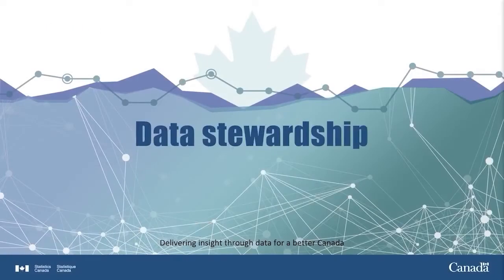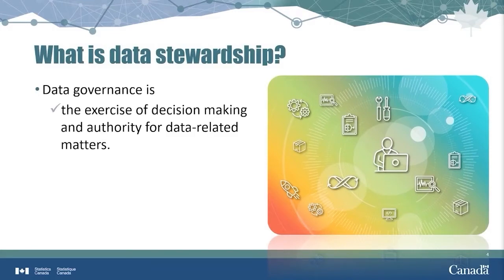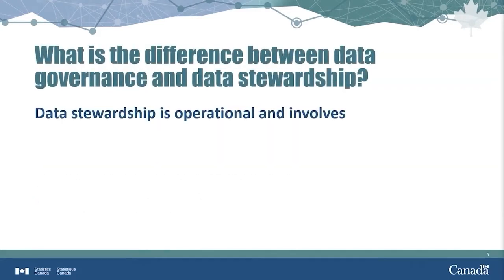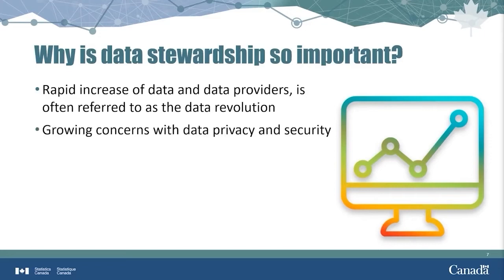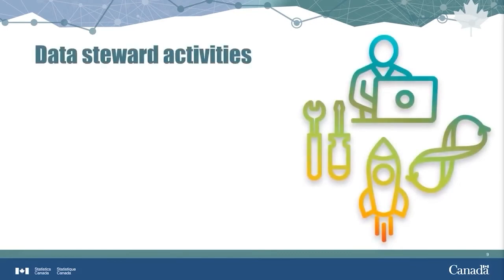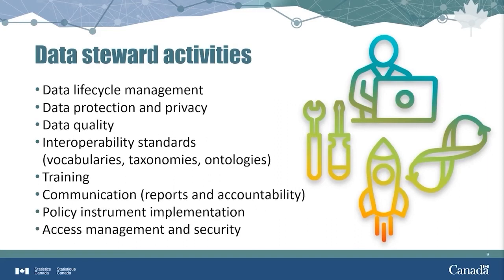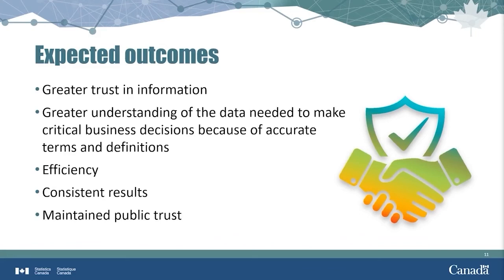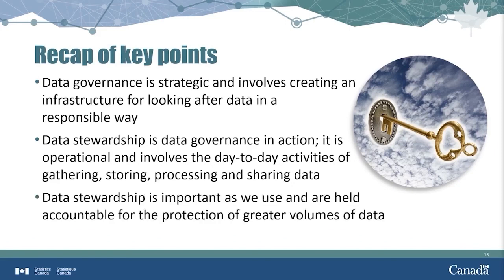Data Stewardship - An Introduction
By the end of this video, you should understand how to determine what data you need, where to find data, how to gather data (whether from existing sources or by doing a survey) and how to keep data safe.

Note that data gathering is usually called "data collection" when conducting a survey.